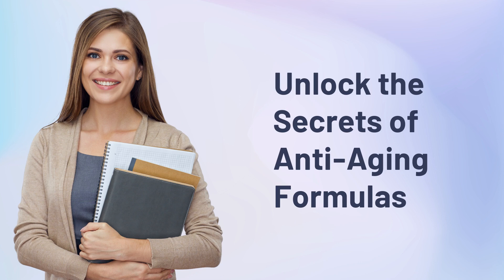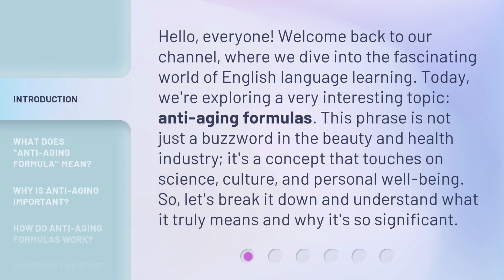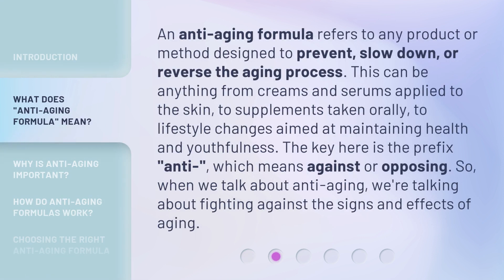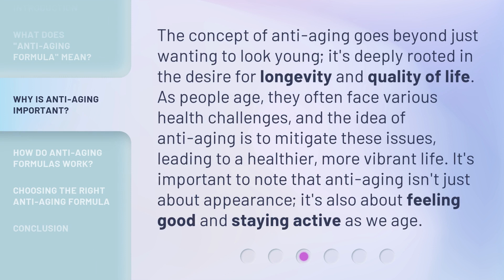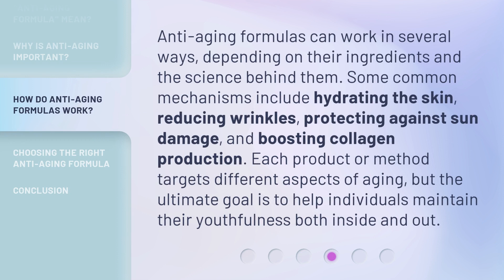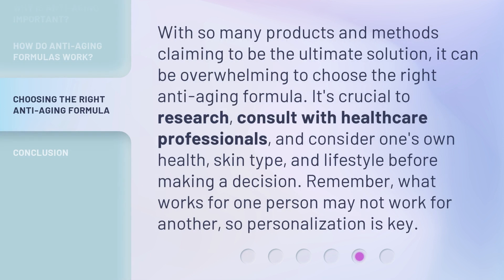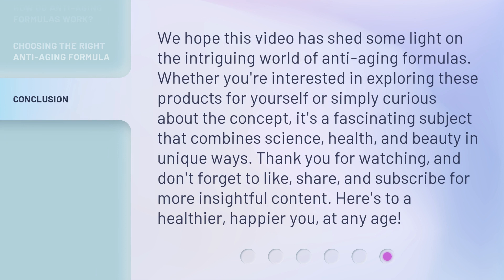Unlock the Secrets of Anti-Aging Formulas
Unveiling the Fountain of Youth: Anti-Aging Formulas Revealed • Discover the key ingredients and techniques behind anti-aging formulas that will keep you looking youthful and vibrant. Say goodbye to wrinkles and hello to radiant skin!

00:00 • Introduction - Unlock the Secrets of Anti-Aging Formulas
00:39 • What Does "Anti-Aging Formula" Mean?
01:14 • Why is Anti-Aging Important?
01:46 • How Do Anti-Aging Formulas Work?
02:16 • Choosing the Right Anti-Aging Formula